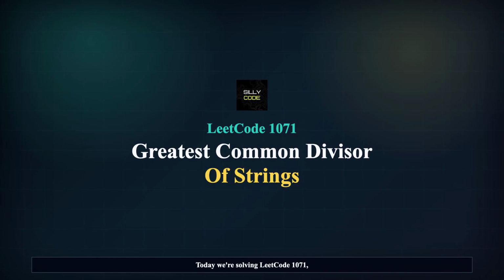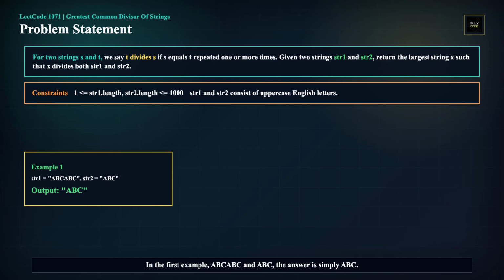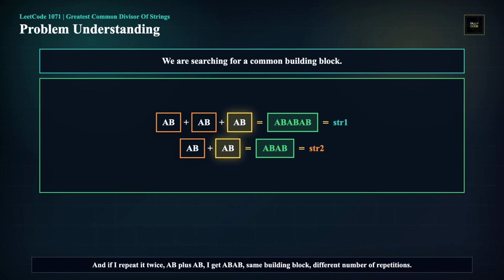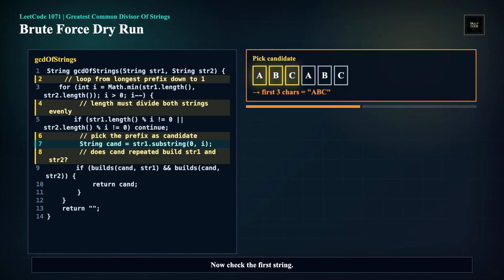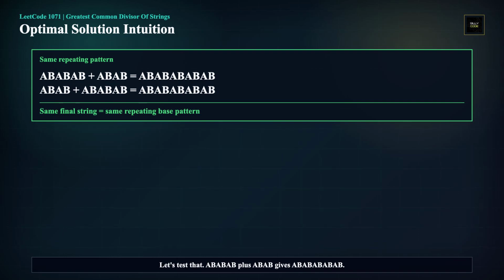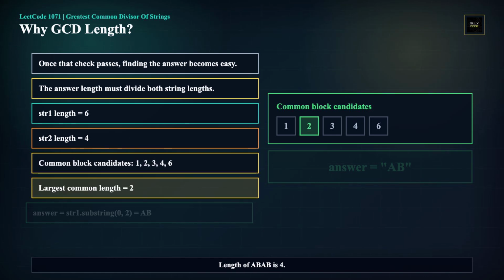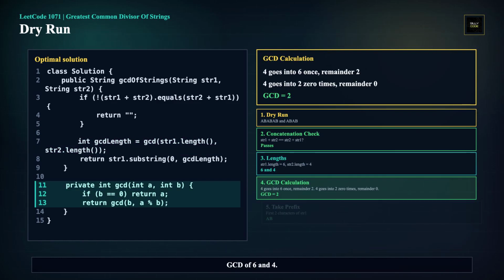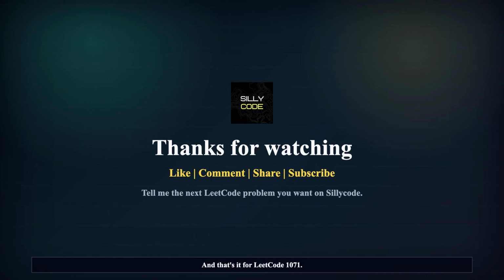LeetCode 1071 | Greatest Common Divisor of Strings | Java | Easy Explanation + Optimal Solution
In this video, we solve LeetCode 1071 - Greatest Common Divisor of Strings using Java.

We start by understanding the problem visually, then explore the brute-force approach, perform a detailed dry run, and finally arrive at the optimal solution using a clever string pattern observation and the Euclidean GCD algorithm.

Topics Covered:
✔ Problem Breakdown
✔ Visual Explanation
✔ Optimal Solution
✔ Euclidean Algorithm
✔ Time & Space Complexity Analysis
✔ Java Implementation

Timestamps:
00:00 Introduction
00:25 Problem Statement
01:25 Understanding the Pattern
02:25 Brute Force Approach
03:35 Dry Run
04:35 Optimal Insight
05:35 GCD Length Logic
06:10 Java Solution
06:35 Complexity Analysis
06:50 Recap